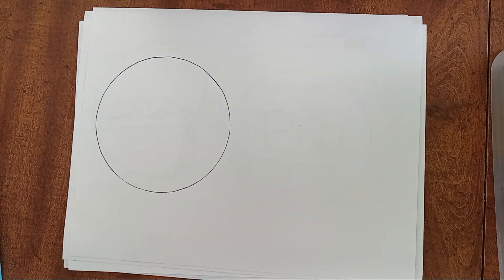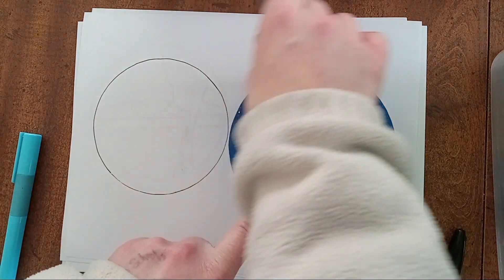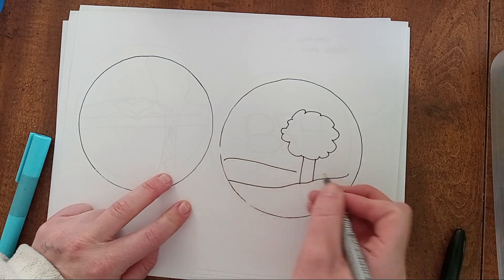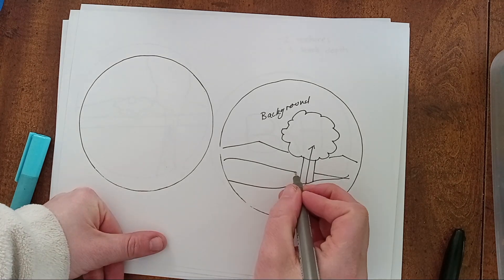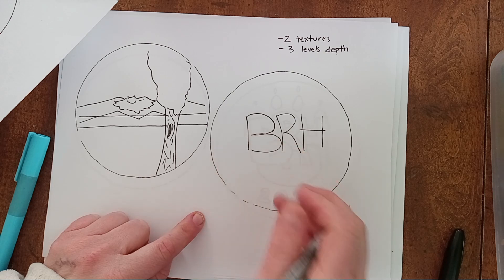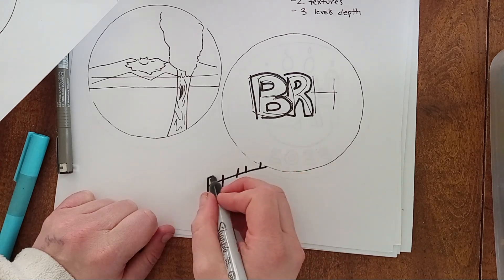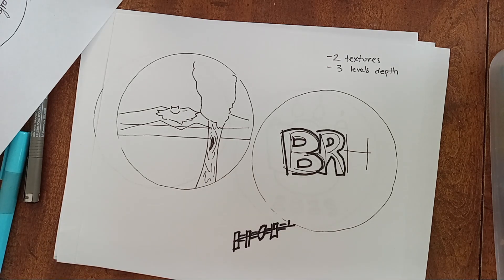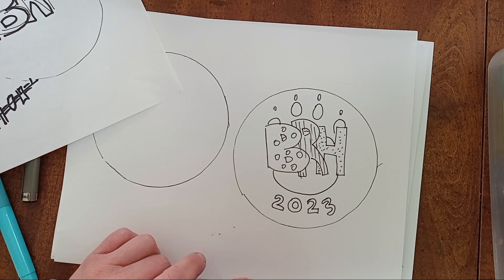Bas Relief sketches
requirements for preliminary sketches for carved bas relief